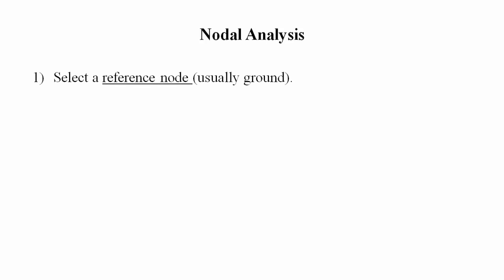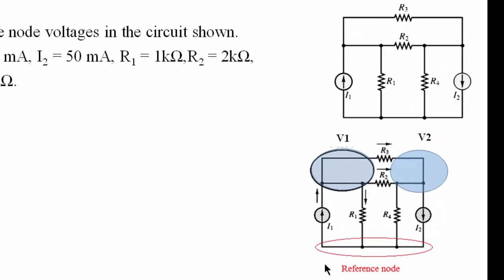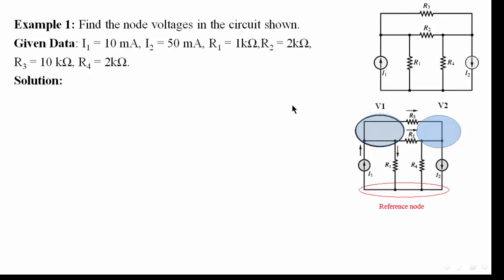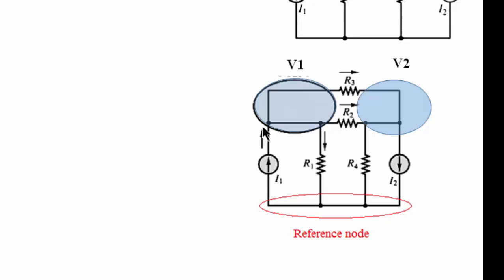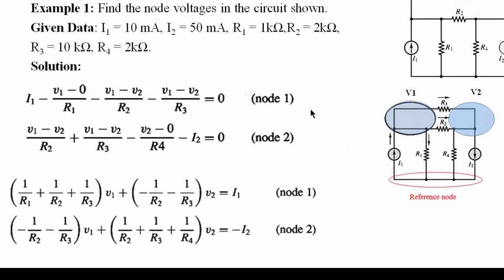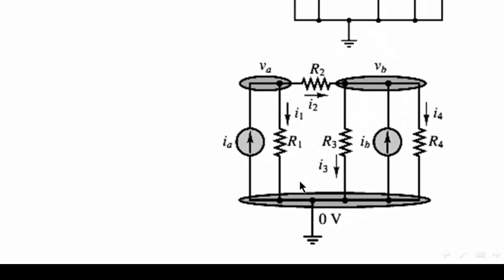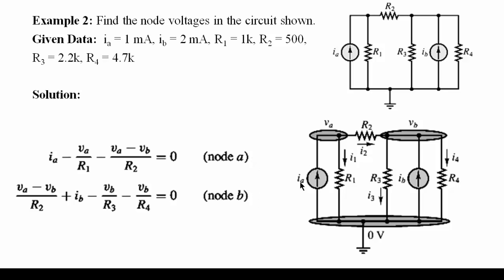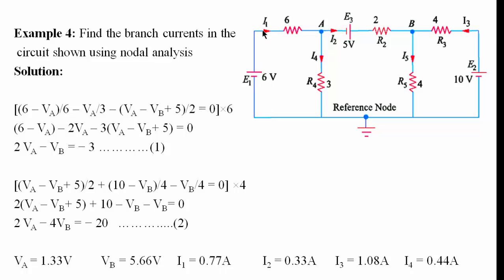Nodal Analysis - 4 Examples